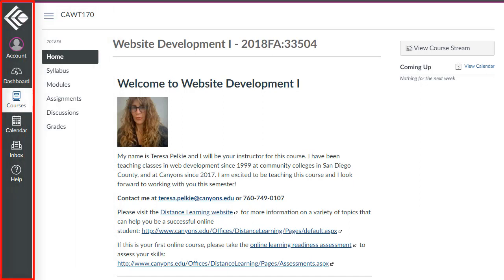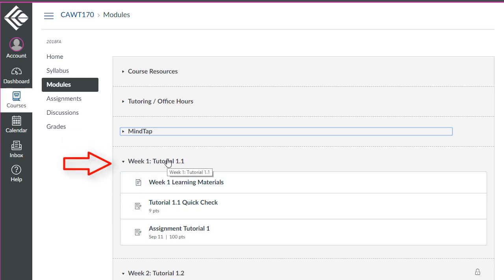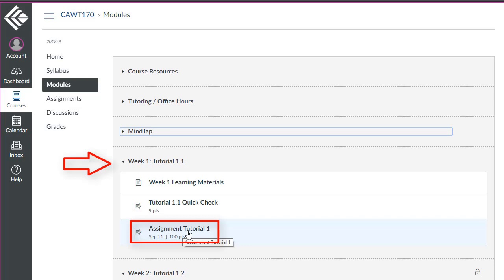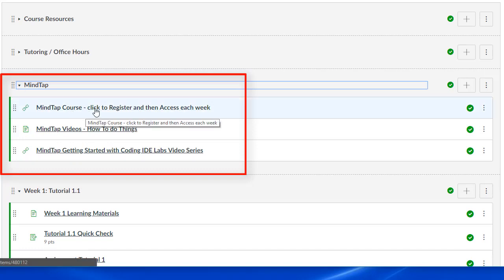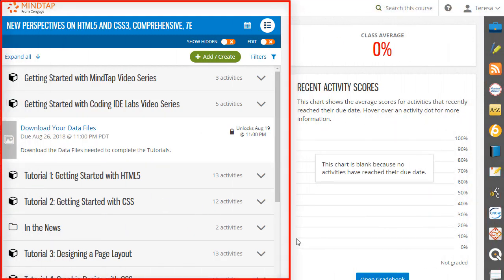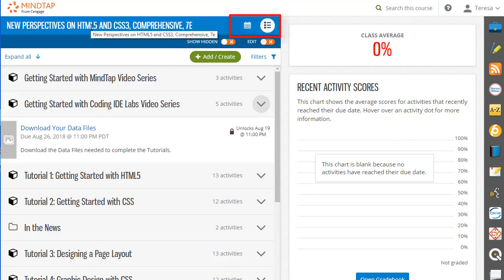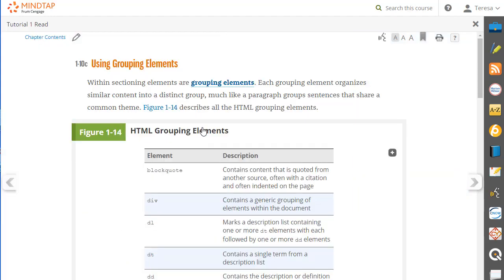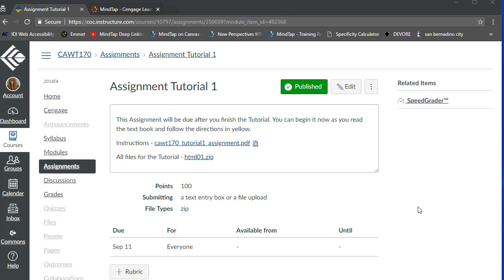Website Development Course - Canvas and MindTap